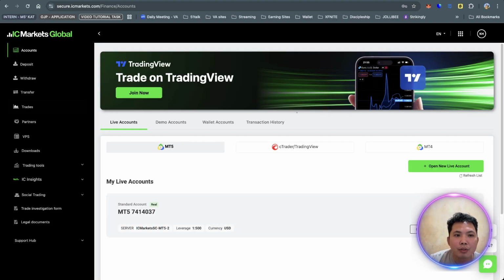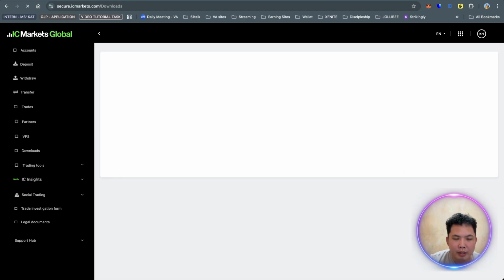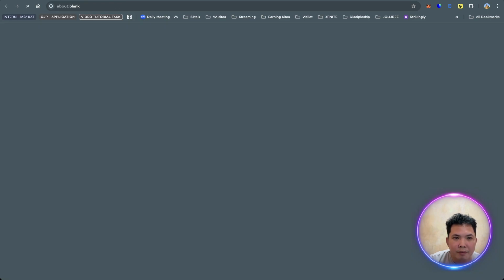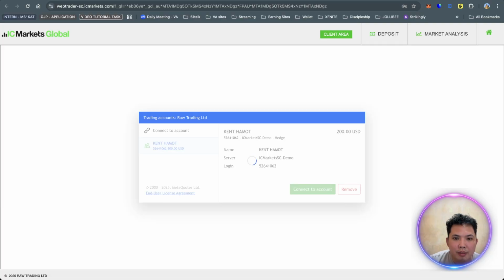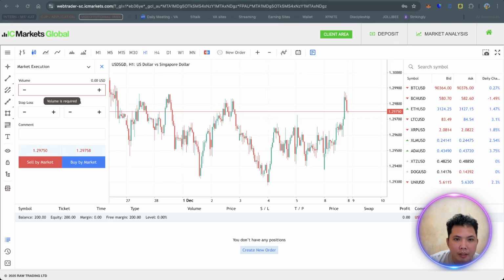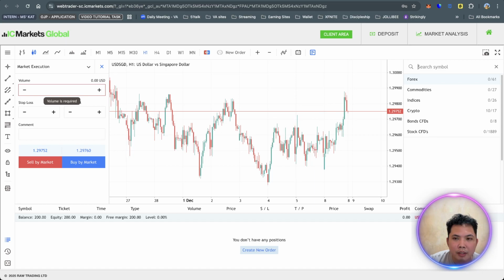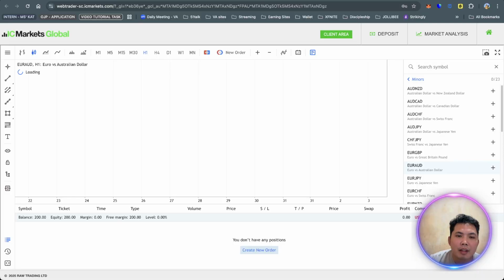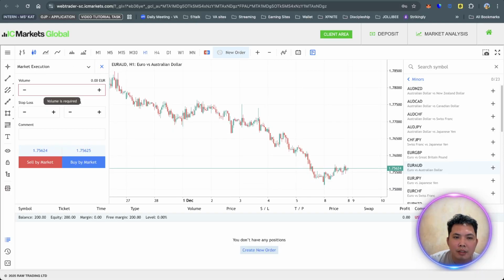How To Reduce Slippage on IC Markets (Quick Tutorial)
In this video I will show you How To Reduce Slippage on IC Markets. It would be good if you watch the video until the end so that you don't miss important steps.